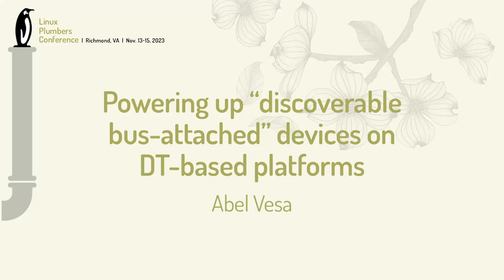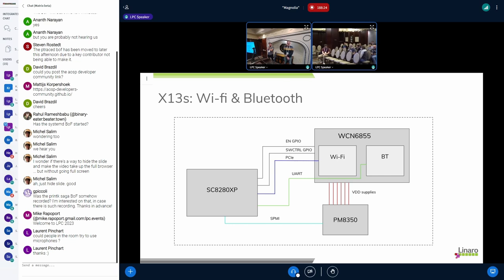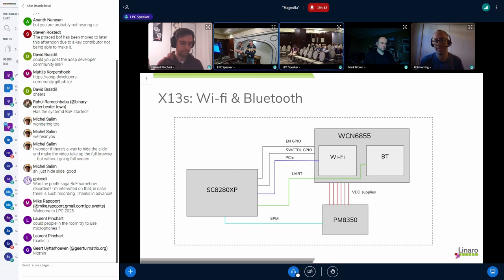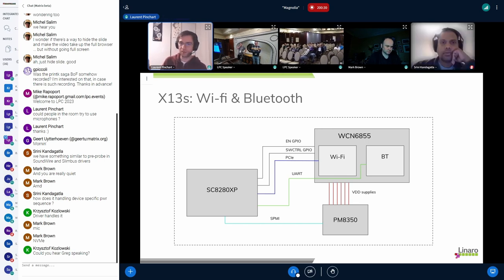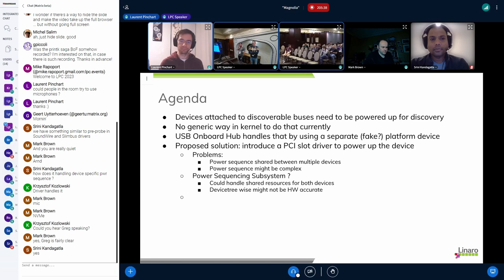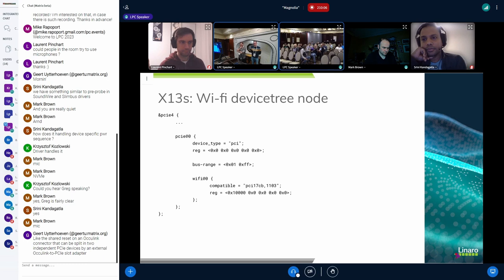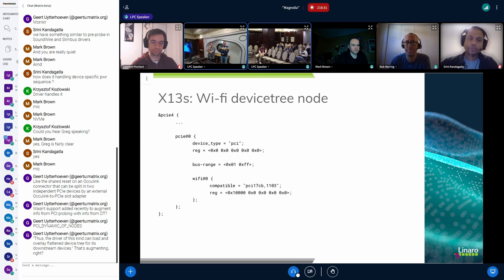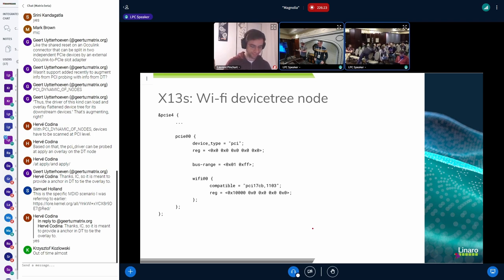Powering up “discoverable bus-attached” devices on DT-based platforms - Abel Vesa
On DT-based platforms, the discoverable buses don't have a chance to power up devices before the discovery takes place. This needs to be improved somehow. There are several ways this can be done, but all of them involve either changes in the bus implementation or at driver core level, or one-time hacks for each type of device. Maybe it's time the discoverable buses start using the DT description of the device before actually finding it on the bus and therefore setting up the device's resources in time for the discovery.